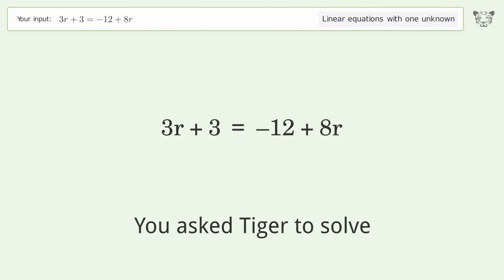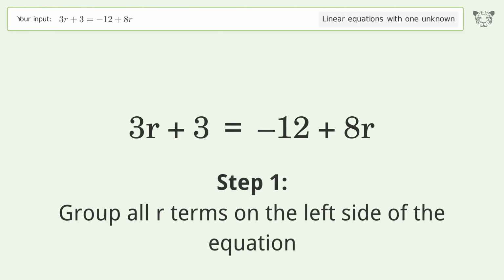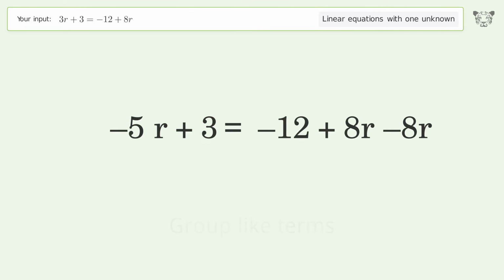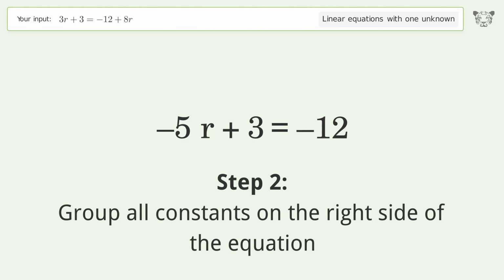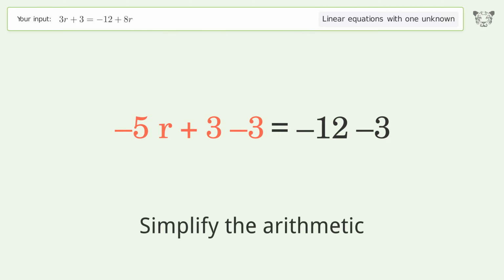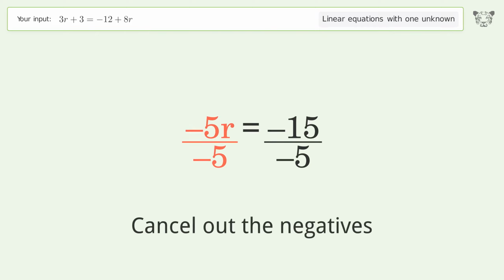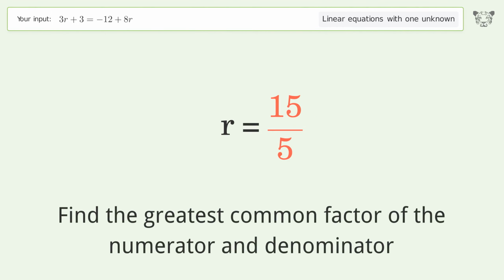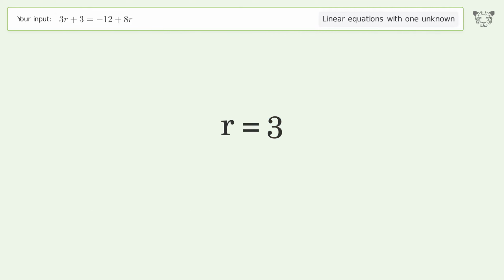Solve 3r+3=-12+8r: Linear Equation Video Solution | Tiger Algebra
Struggling with 3r+3=-12+8r? Watch our step-by-step video on Tiger Algebra to master this linear equation effortlessly.